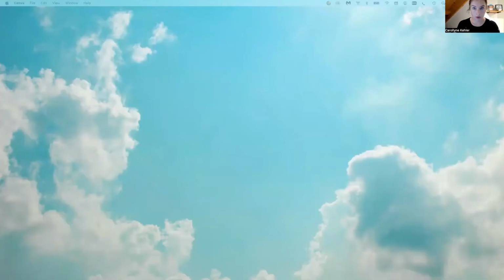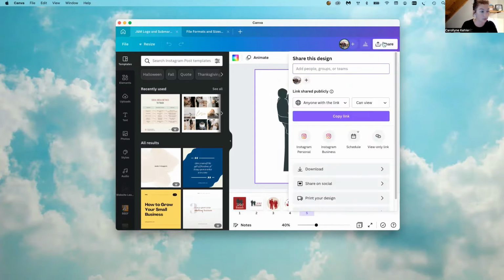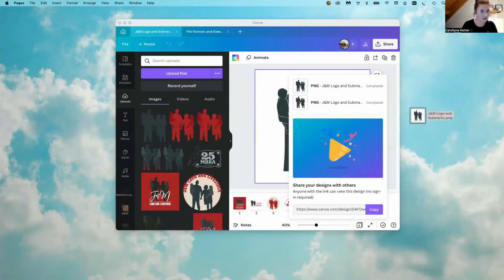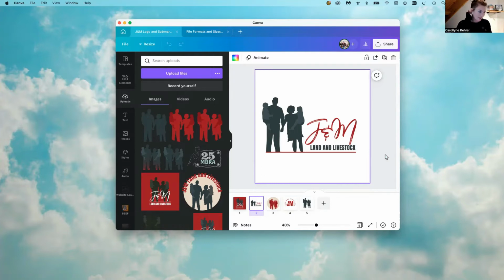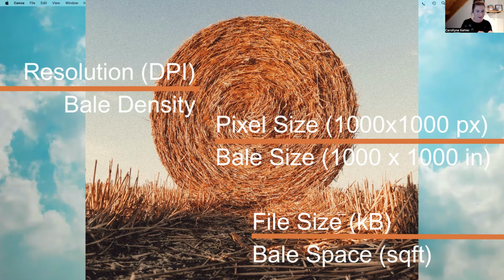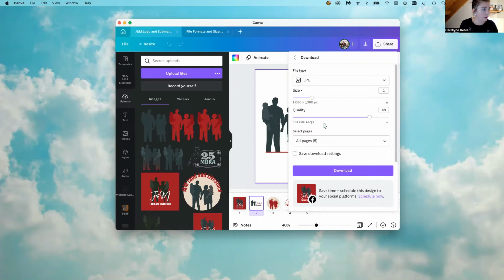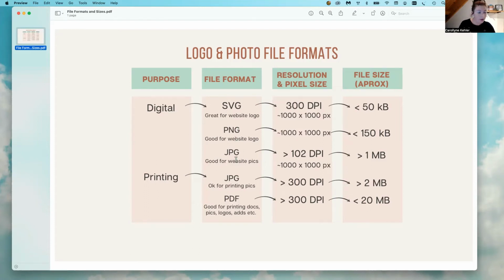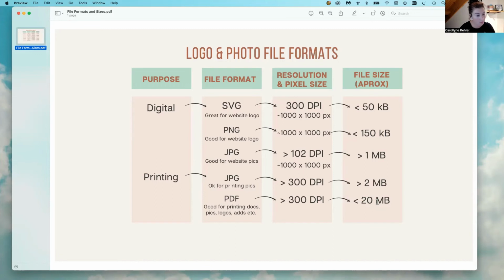Logo Best Practices, Formats, Sizes, Pixels, Exporting and more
Want to put your farm logo to good use? Confused about what file size, format or style you should use?  In this video I discuss what Pixels, DPI, JPG, PNG and so many other logo related terms are all about.

We also discuss the different purposes a logo can be used for, for example:
Digital (documents, websites, social media)
Print (embroidery, engraving, signs, adds, labels)

I point out some tips and tricks for keeping your logo looking it's best!

Have any questions? Please keep get in touch!